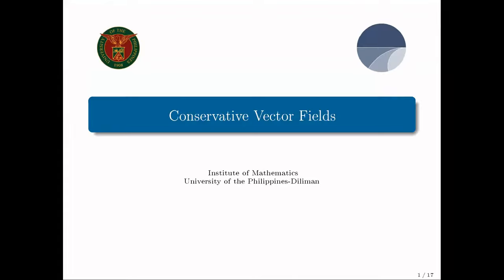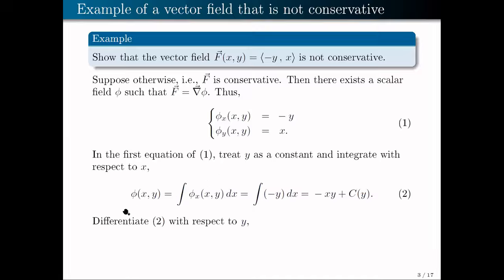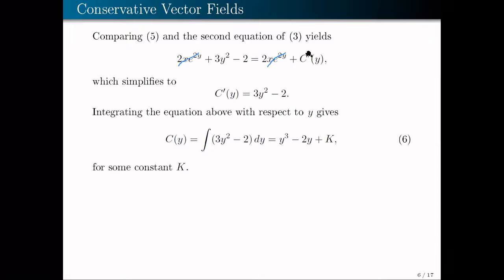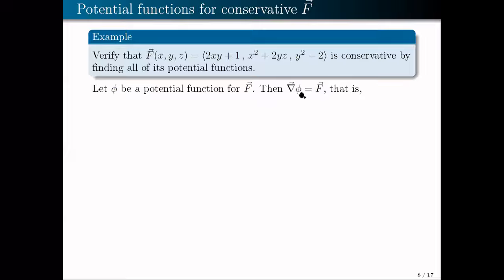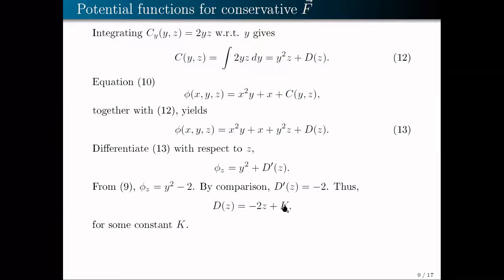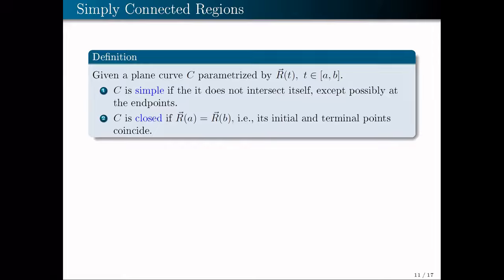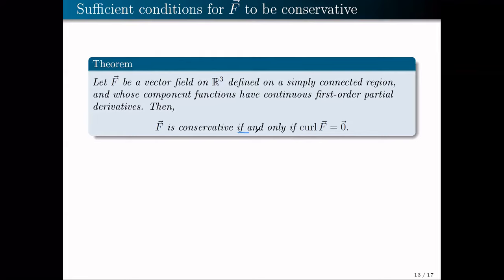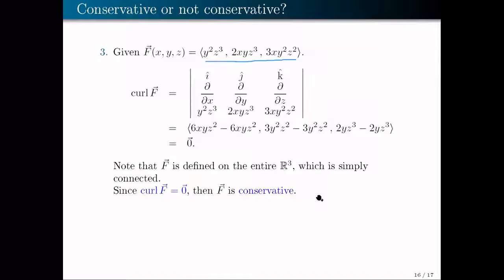[Math 23] Lec 3.6 Conservative Vector Fields